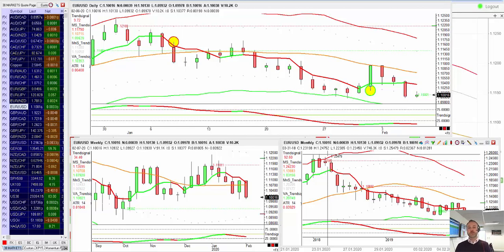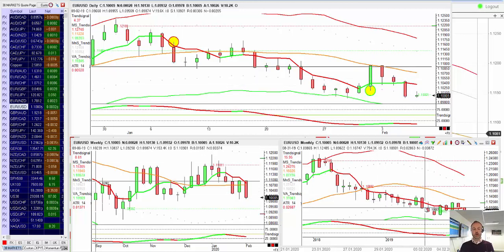Identifying a new trade on EURUSD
Something a bit different in today’s video; Adrian takes a look at as potential new trade on EURUSD coming up tonight. It isn’t ready yet, but the trends are aligned and we are just waiting for confirmation.

Adrian explains how to identuify the trend and how to trade forex in this educational video.